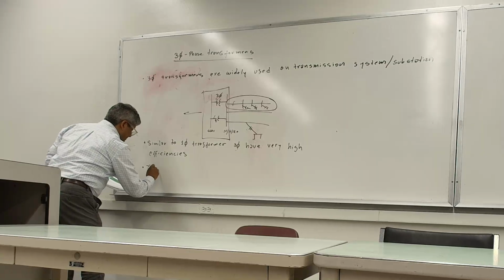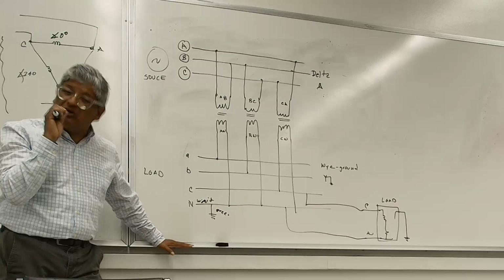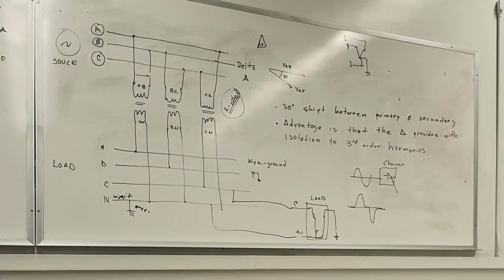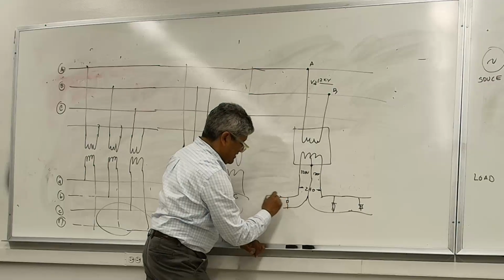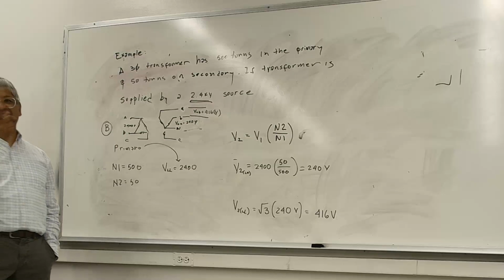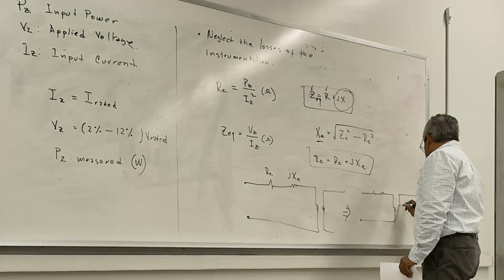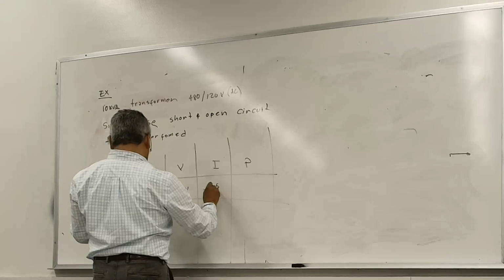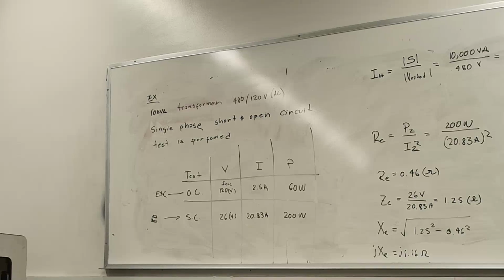ECE 3810 04 07 26 TUE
Three phase transformers